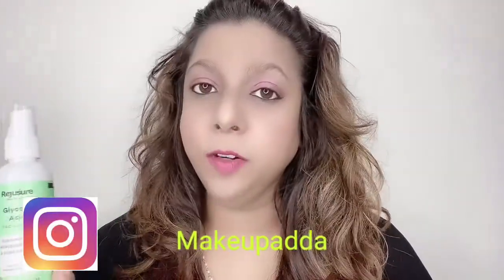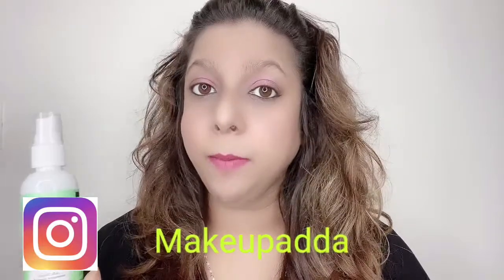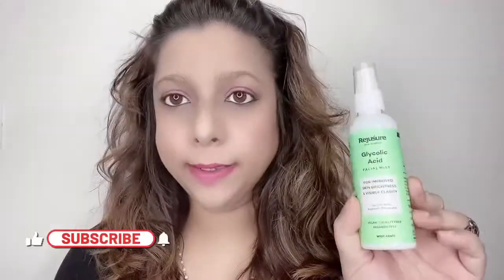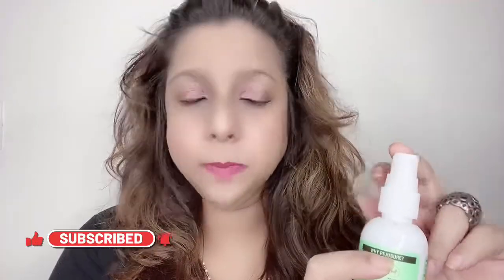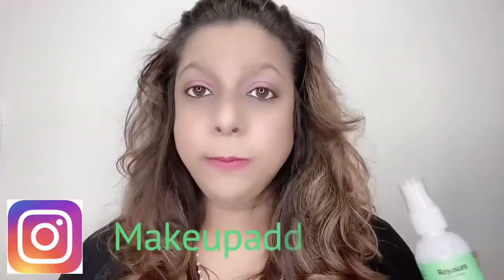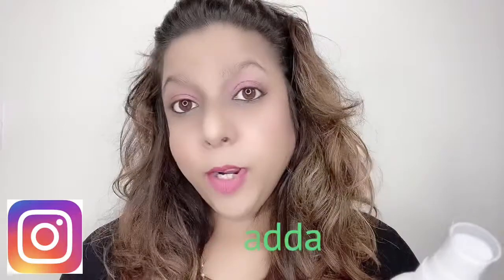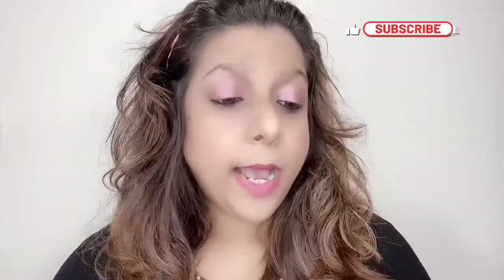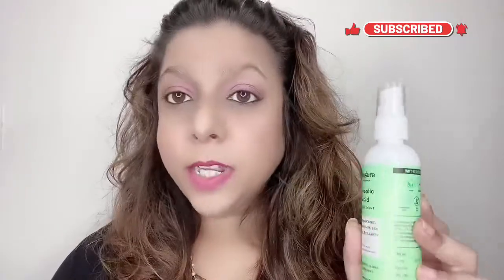Rejusure Glycolic Acid Facial Mist / Waste of Money??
Rejusure Glycolic Acid Facial Mist